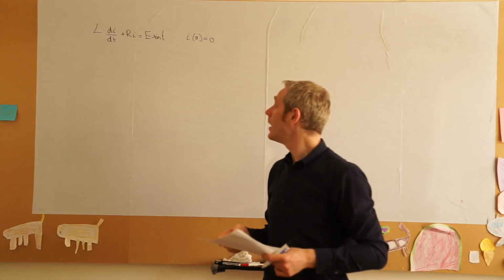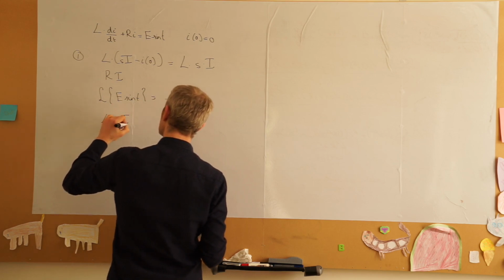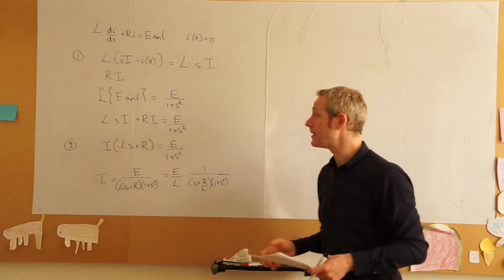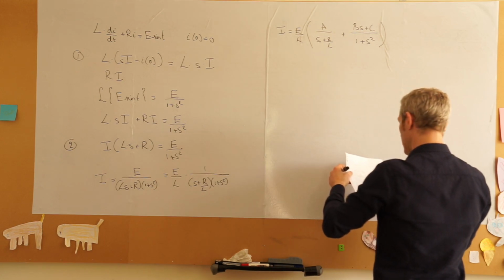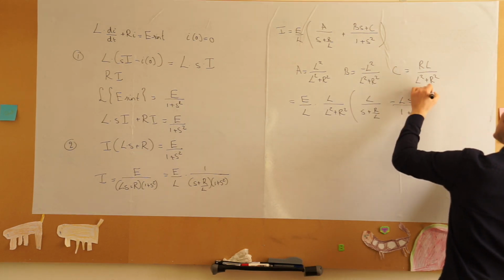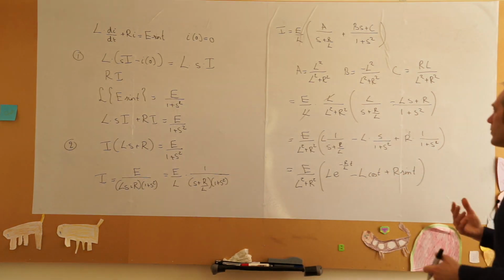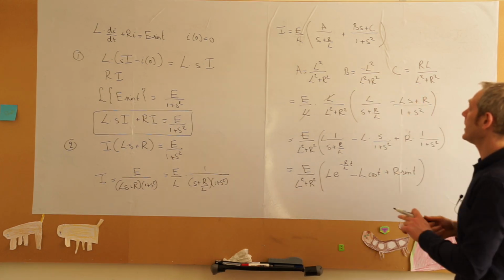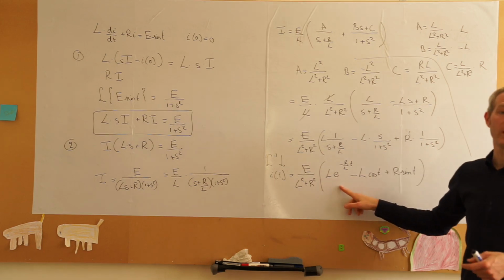Automated Flight Week 4 Math part 4